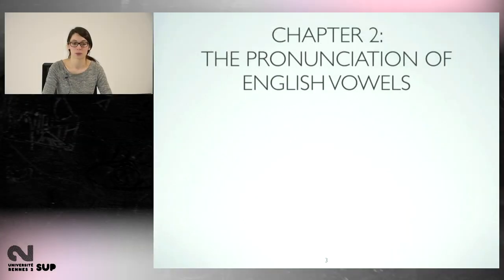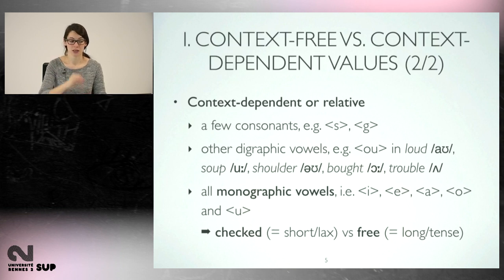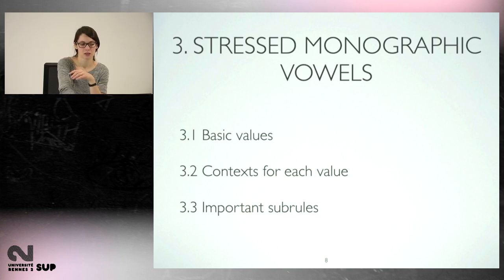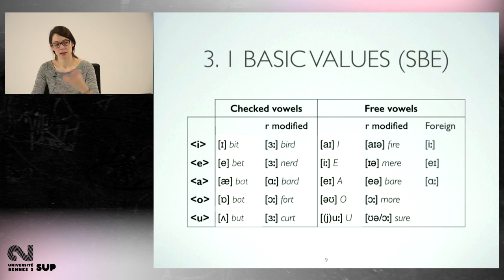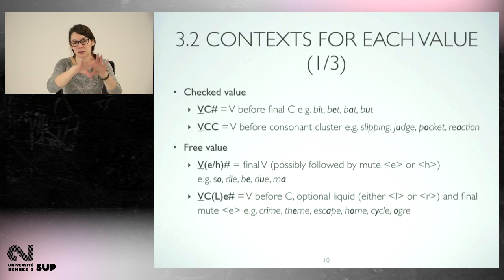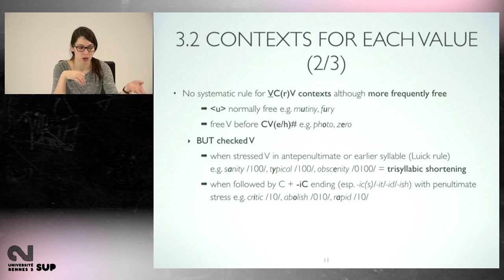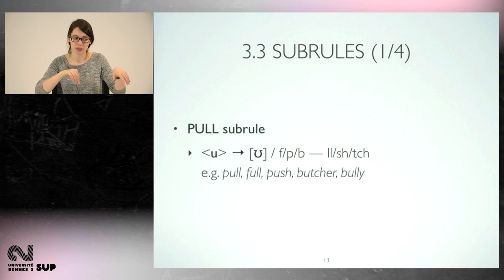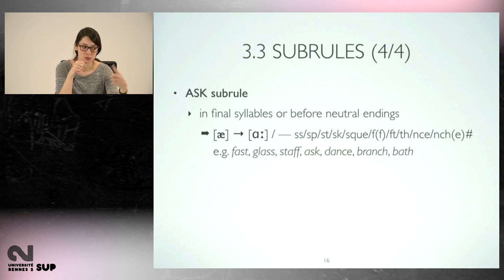4 CHAPTER 2 The pronunciation of English vowels video